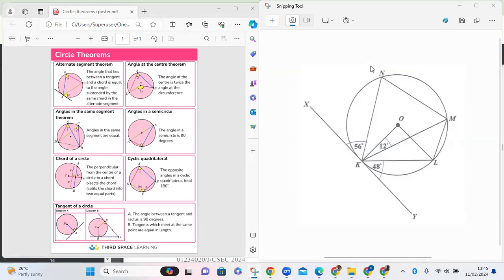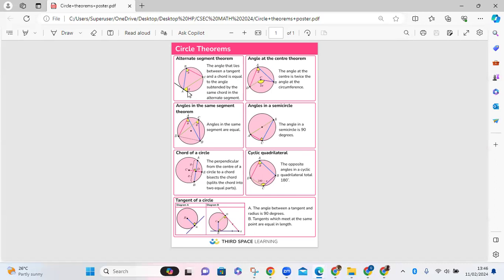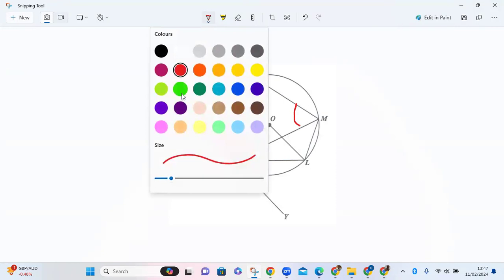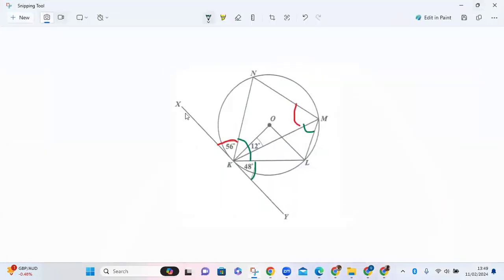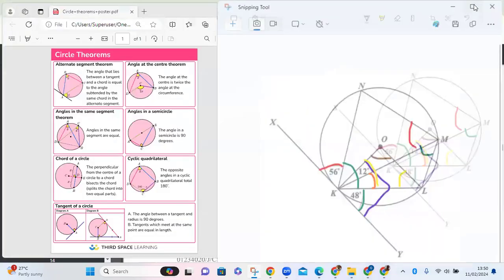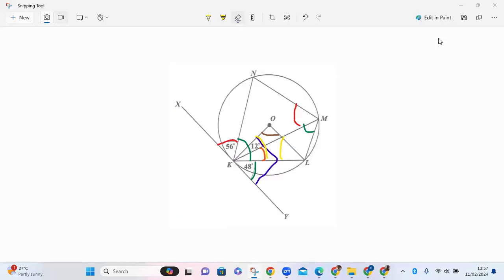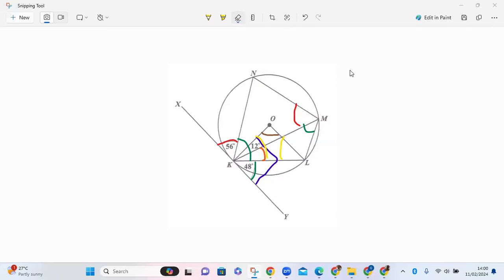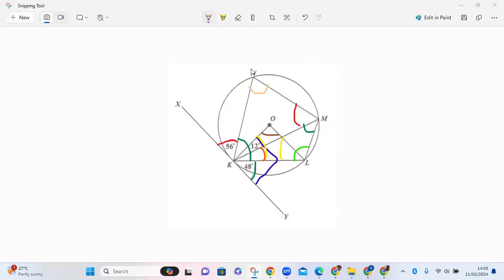Circle Theorem CSEC MATH Jan 2024 No 9 a